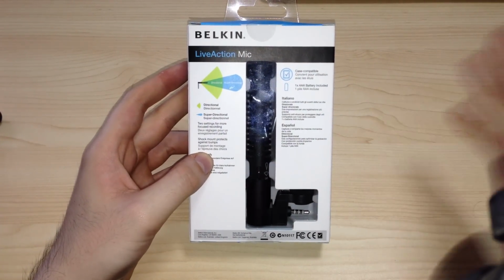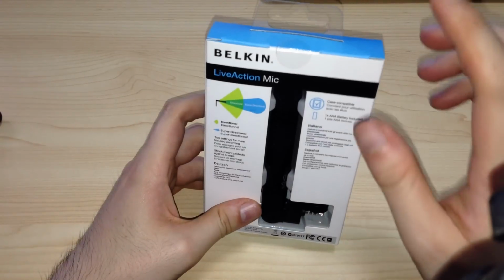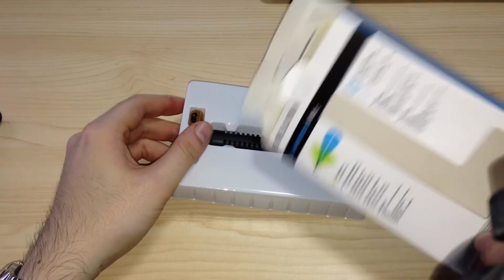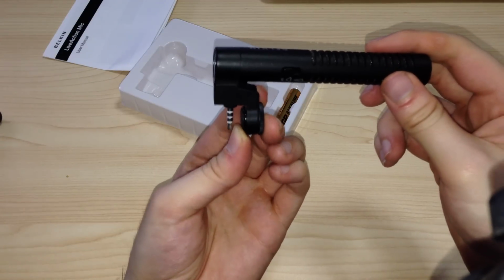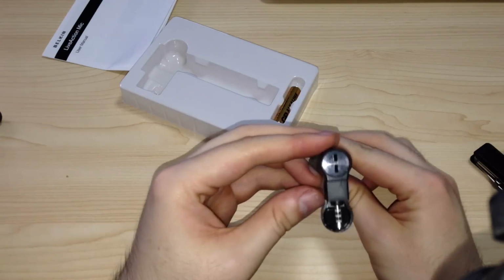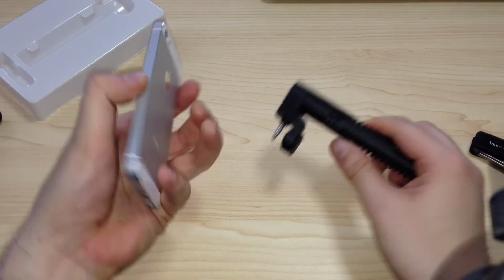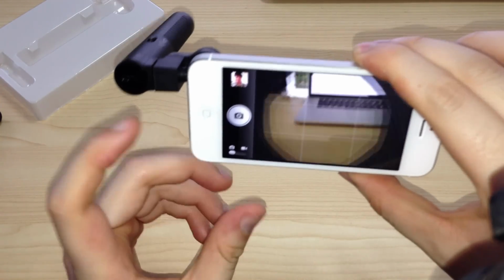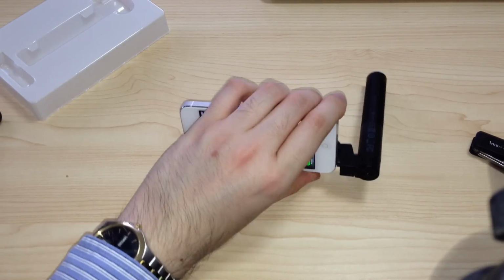Belkin Live Action Mic Review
Duration: 06:25 - 25 Dec 2013

This is the Belkin Live Action Shotgun mic made for the iPhone, this does work how ever with nearly all android devices as well and I can confirm it works with the galaxy Camera if you were looking for a good mic for that camera this is a good choice.

Feature
- long range recording
- short range recording
- long battery
- value for money portable short gun mic.